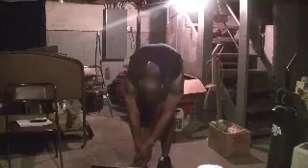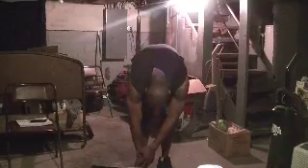full body workout with Lonnie Hill Flat line Fitness